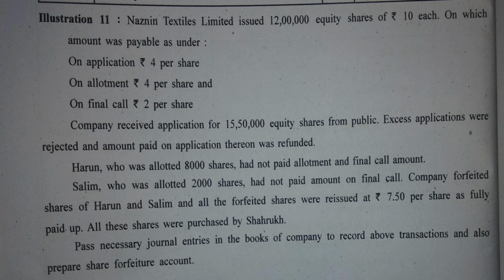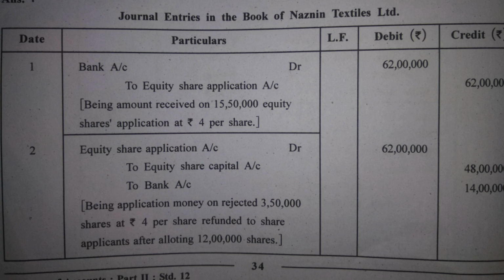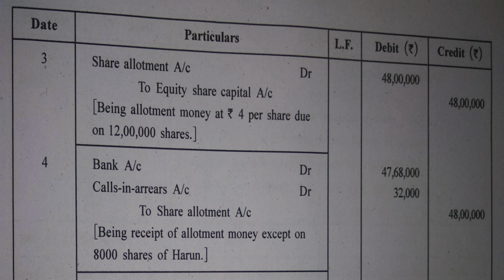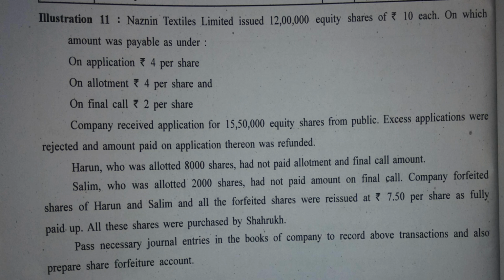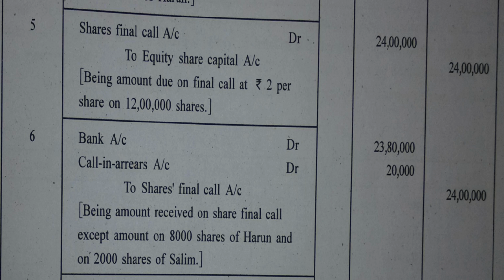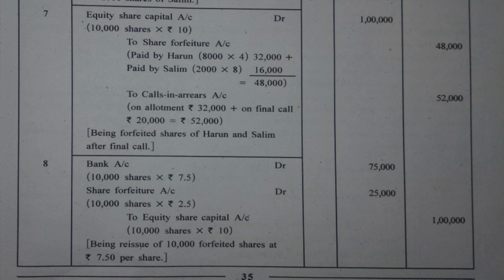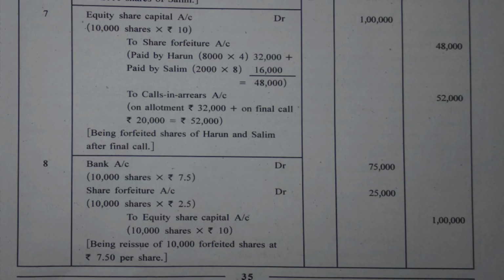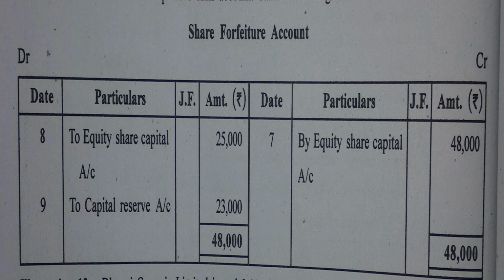STD 12 CH 1(2) LEC 15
Illustration 11
Pg no 34